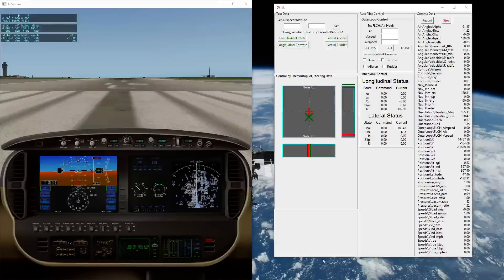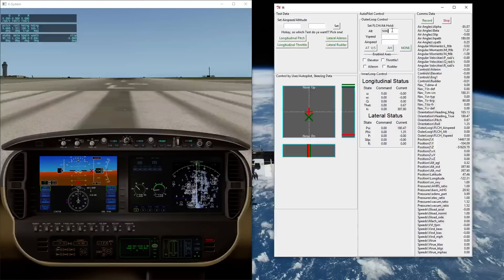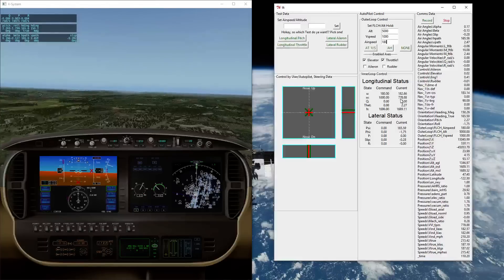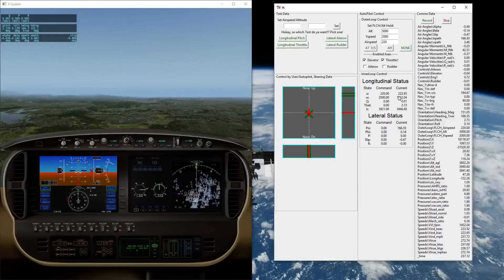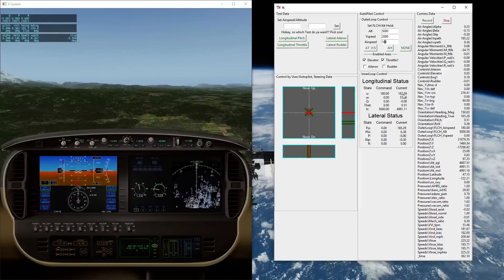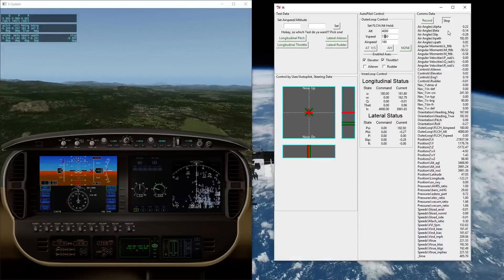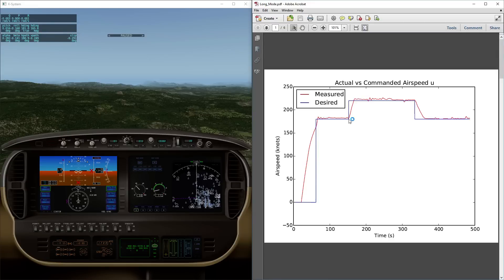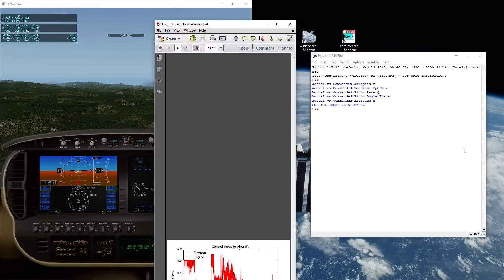Python Autopylot - Vertical Speed/Autothrottle using Optimal LQR Control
Demonstration of the usage of Python as a simple autopilot for the control of XPlane Flight simulator. This implements an Optimal/LWQ controller for regulating airspeed, vertical speed, and altitude by steering elevator and throttle. The mathematical state space model was derived using a published frequency-domain optimal estimation technique produced by Mark Tischler and the CIFER System Identification tool.